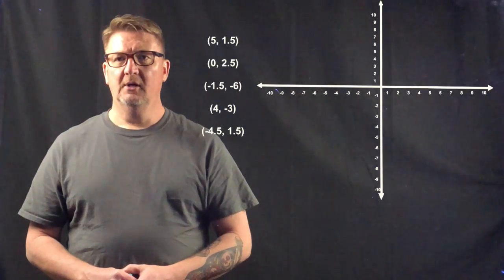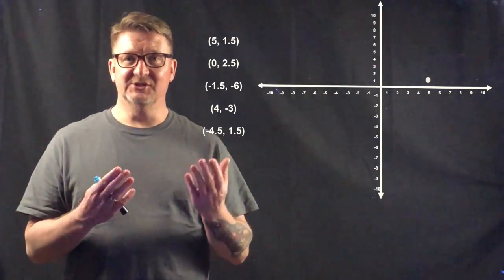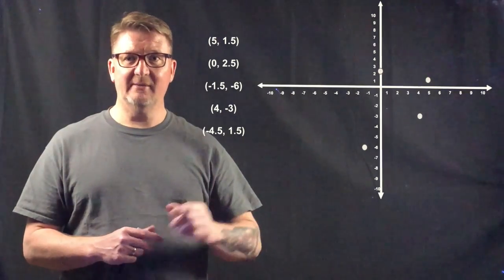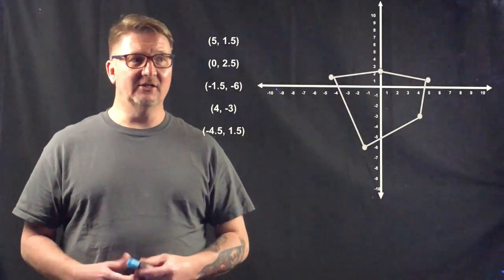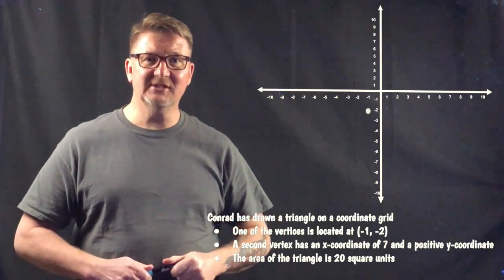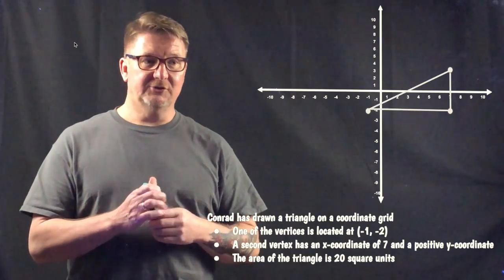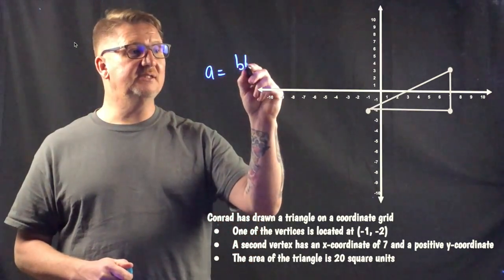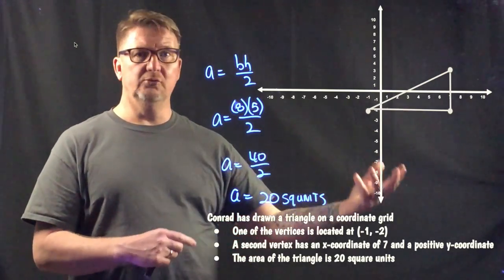Graphing Polygons in the Coordinate Plane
This video covers graphing polygons in the coordinate plane